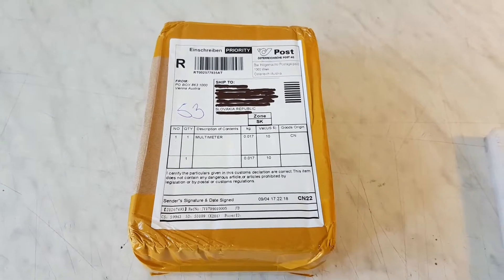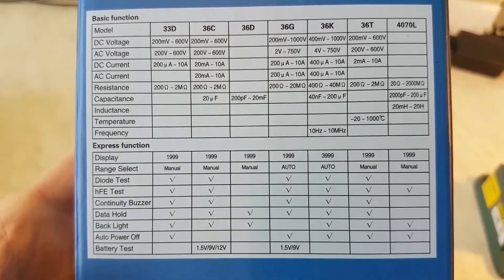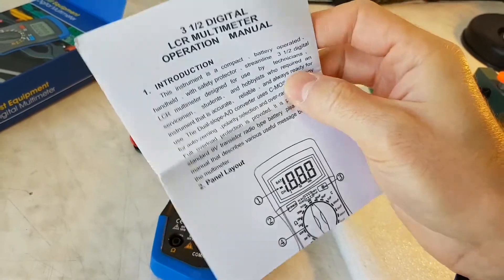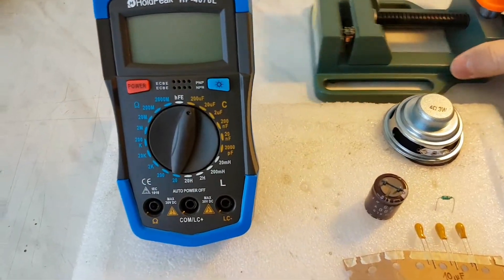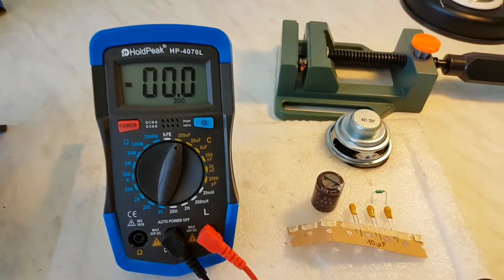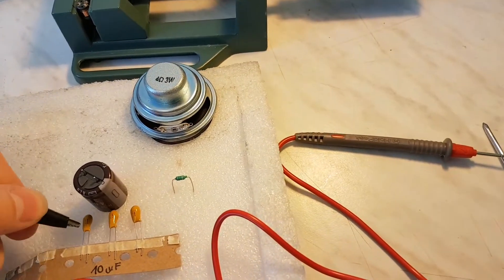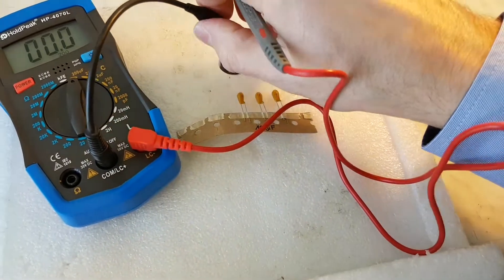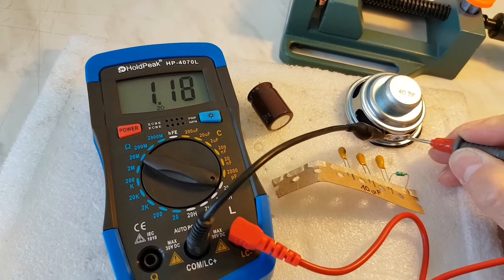13€ HoldPeak HP-4070L RLC meter unboxing and testing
Today i got my new RLC meter HoldPeak HP-4070L from China.
Is very cheap (for 13 euro only) equipment and good quality indeed.